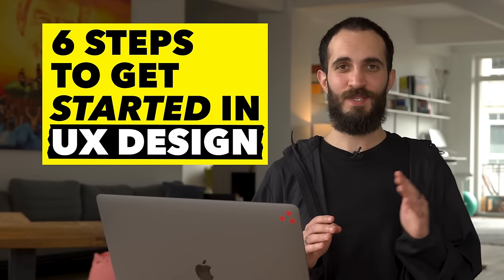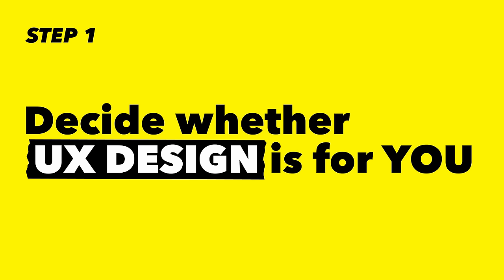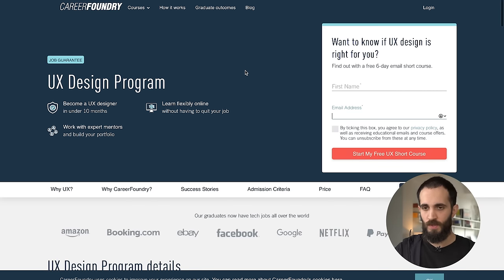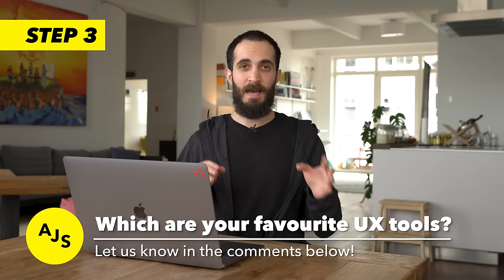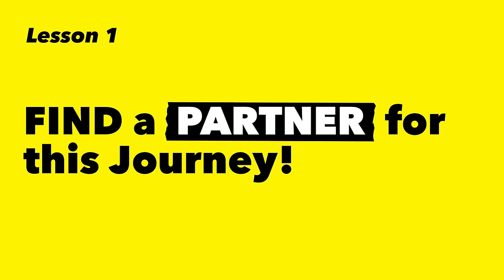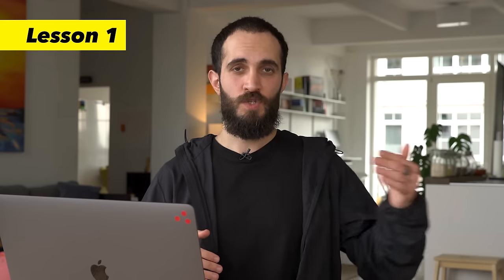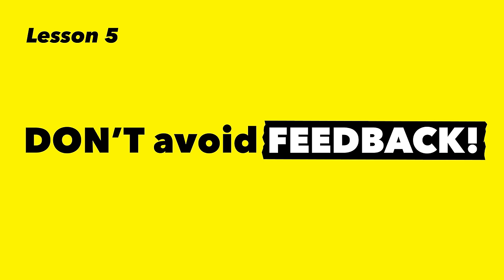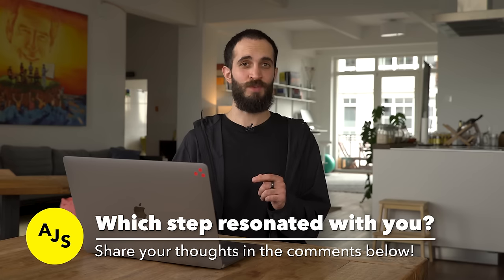UX Design: How To Get Started (A Full Guide)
Do you want to GET STARTED in UX Design and don’t know where to begin? These 6 STEPS will help you go from a complete BEGINNER to a trained up UX DESIGNER (with a job!). Cut through all the noise online and GET STARTED with this video!

In this video, one of our UX designers, Amr, shares a step-by-step guide and timeline, with the key online courses to take, the tools to master, the communities to join, the lessons we’ve learned, and the books you have to read in order to become a UX Design expert.

Do you have other tips to become a UX Designer? Which steps did you take to start your career? Which resources are you using to achieve your goals? All the steps and links can be found below!

✅ If you want to learn about facilitation and workshopping join our FREE FACILITATION COMMUNITY where hundreds of workshop facilitators gather to share their resources, insights and experiences

👟STEPS + 🛠 Tools / Resources (In order of appearance)
0:00 - Intro

1:23 - Step 1 - Decide whether UX Design is for you

2:40 - Step 2 - Take a course to learn the principles

5:18 -  Step 3 - Master a Design Tool

6:28 - Step 4 - Practice

9:44 - Step 5 - Join a Community

10:59 - Step 6 - Learn what you need to know to get the job

🎓 Lessons to speed up the process

17:51 - Lesson 1 - Find a partner for this journey
19:07 - Lesson 2 - Set a DEADLINE  for yourself
20:28 - Lesson 3 - Block out your time to learn and practice
21:26 - Lesson 4 - Publish your work
22:13 - Lesson 5 - Don’t avoid feedback

📕Books mentioned:

23:24 - Book 1 - Don’t Make Me Think - Steve Krug:

23:48 - Book 2 - Design Of Everyday Things - Don Norman:

24:12 - Book 3 - Sprint - Jake Knapp:

25:00 - Conclusion
25:59 - Bloopers + outro

We’ve JUST launched a new 1-hour facilitation training, where we’ll teach you:

✅How we landed facilitation gigs with the world’s best companies (Google, Twitter, LEGO & more!)
✅How to successfully build & facilitate ANY workshop, even when you’re not a subject-matter expert
✅How to become a high-paid facilitator in 90 days or less, using our special ‘5-1-6 method’.
Interested? This training is available for a limited time only, so unlock it now and start watching!